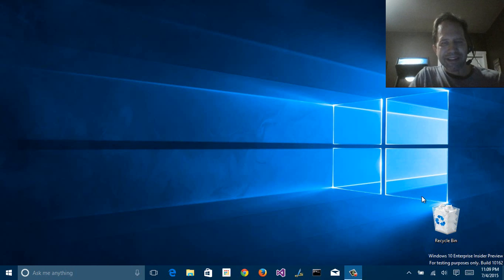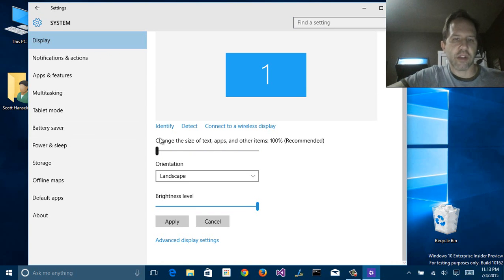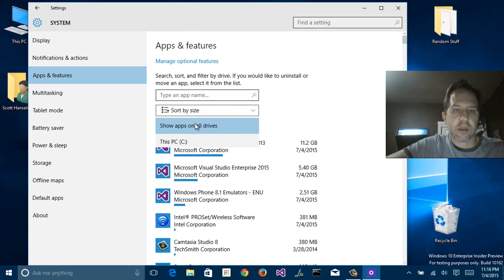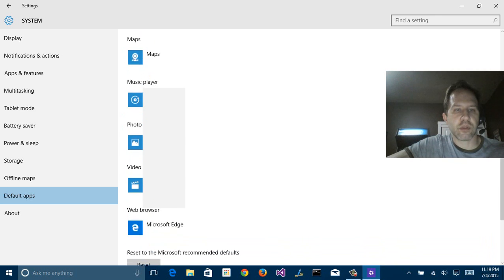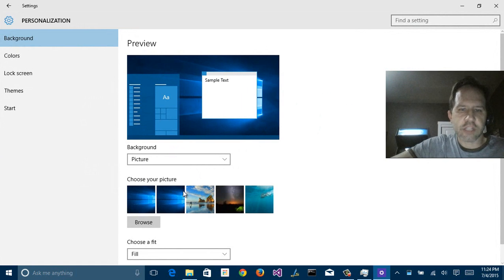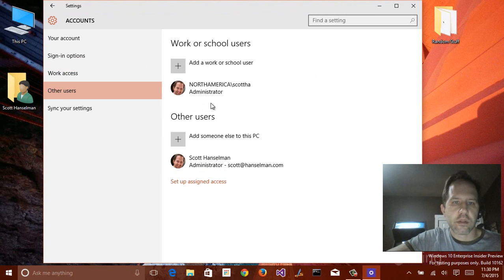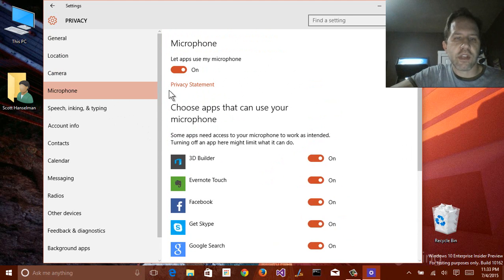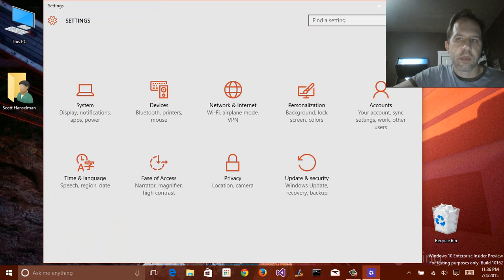Windows 10 - 10162 - A complete tour of the new Windows 10 Control Panel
Where are all my settings within the new Control Panel in Windows 10? In this video Scott covers every setting in the Windows 10 Control Panel. What's moved and what hasn't?

This is a BUILD TO BUILD preview video showing how things are in build 10162!

It's a little long, but it's thorough. ;)